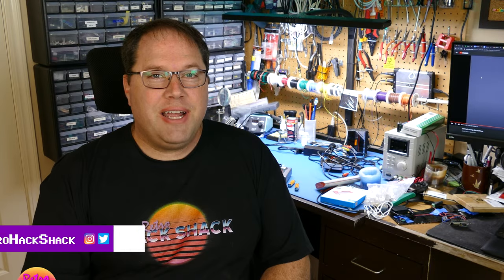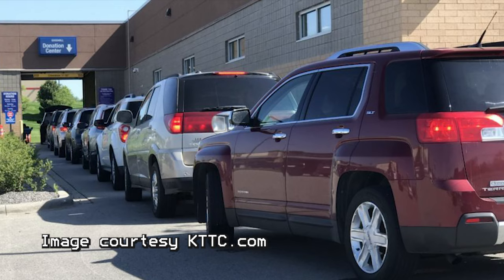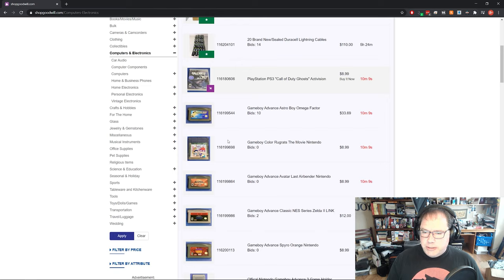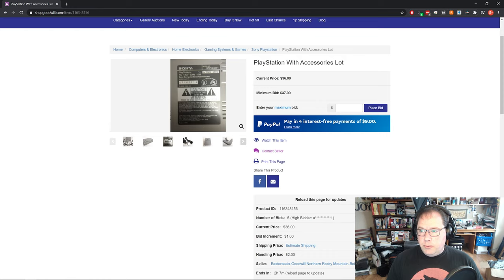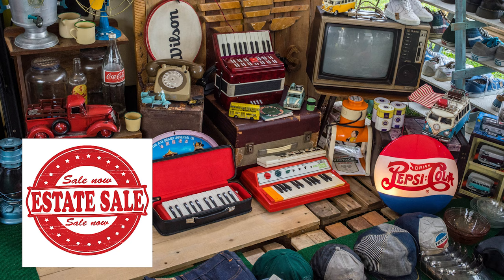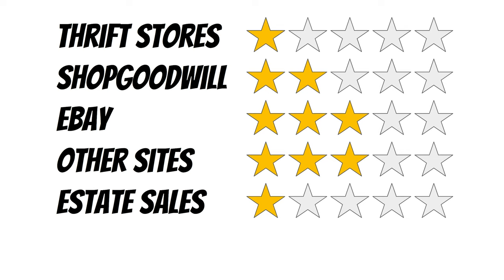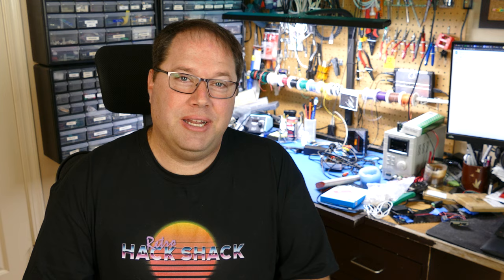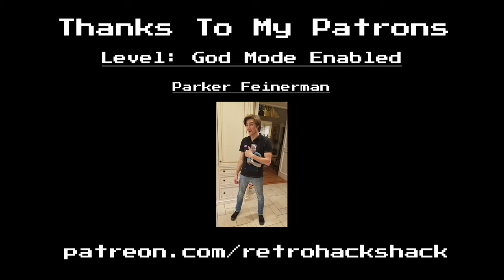Where To Buy Vintage Computers In 2024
Learn all my tips and tricks about where to find and how to buy vintage computers and technology. It takes time and patience to get the best deals!

Chapters:
00:00 - Intro
03:15 - Thrift Stores
07:10 - Shopgoodwill
14:40 - Ebay
16:24 - Other Online Sites
17:54 - Estate Sales
19:04 - E-Waste/Recyclers
23:07 - Electronics Surplus
24:32 - Computer Clubs/Groups
25:54 - Wrap Up/Channel News

“Pricing Music” based on Price Is Right music cues
The original cues were written by Score Productions

"Noisette - part A" and "Ice Cleam" by CL Collaboration